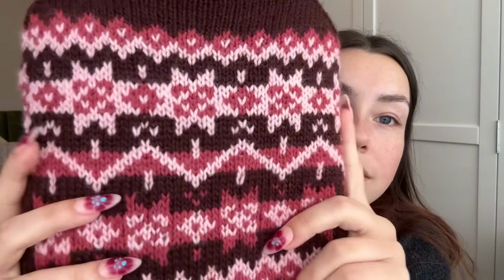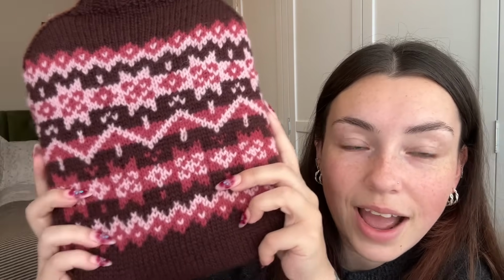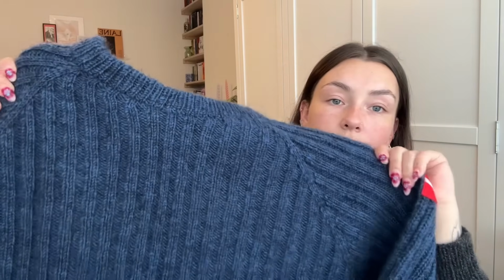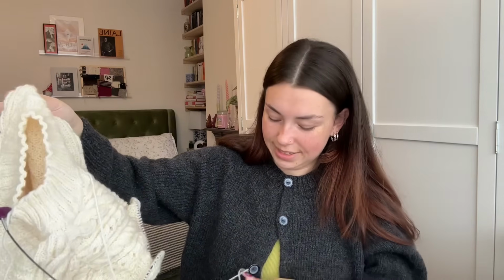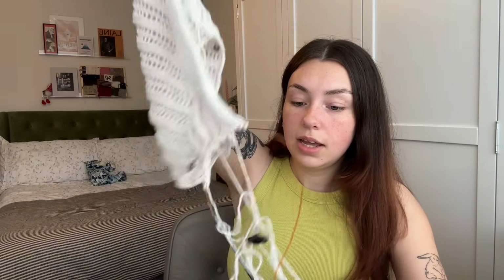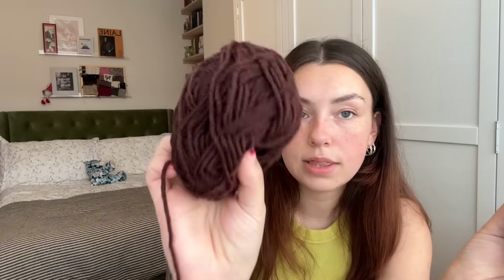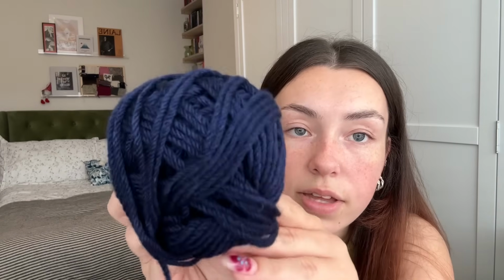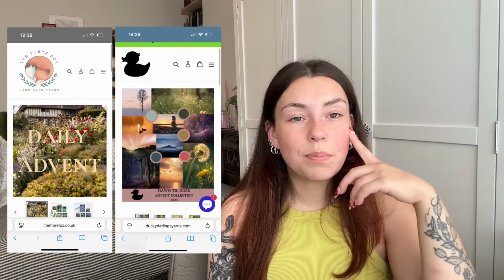Knitting podcast ep.14 - lots of yokes and accessories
More vlogs coming for these projects!